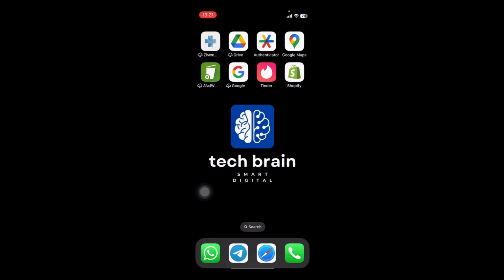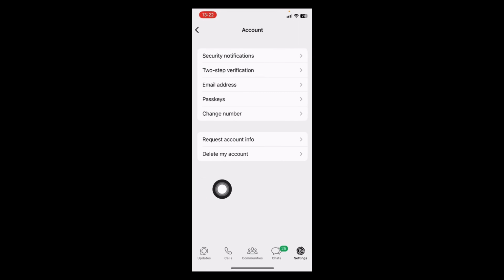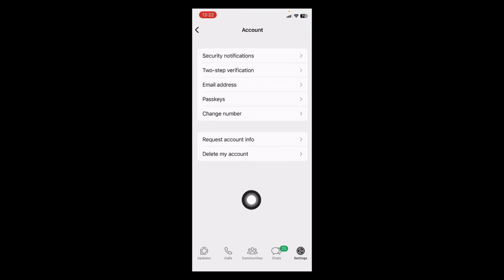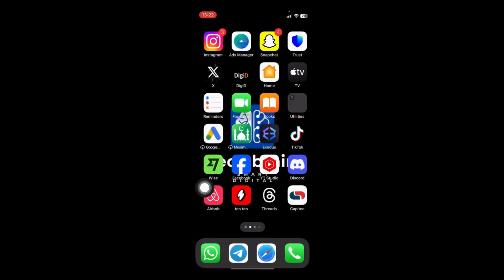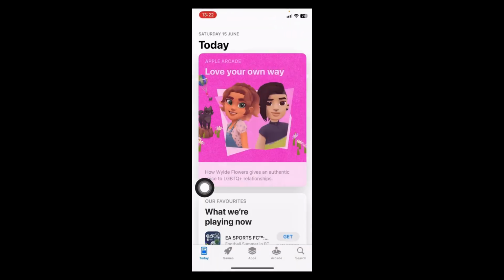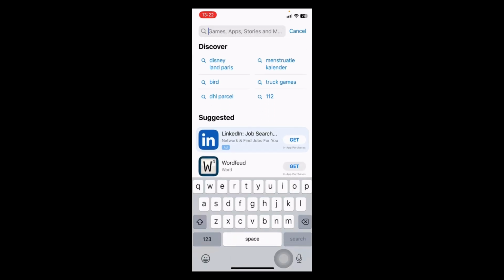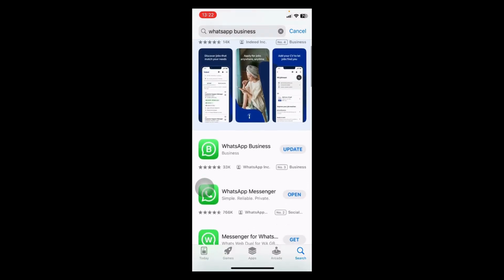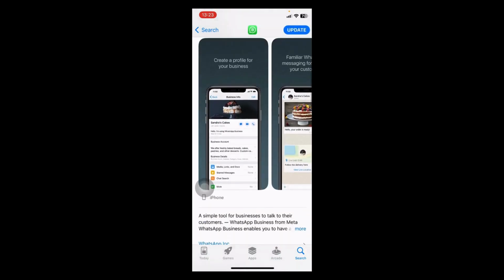How to Add A WhatsApp Account In iPhone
In this video, you will learn... How to Add WhatsApp Account in iPhone
 just by following this easy step-by-step tutorial!